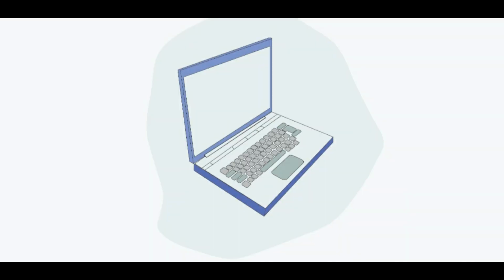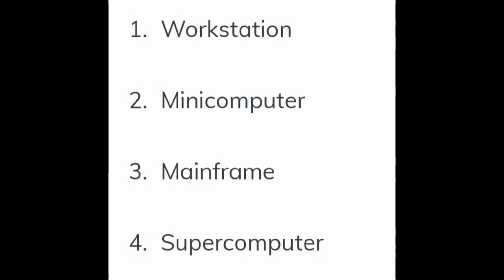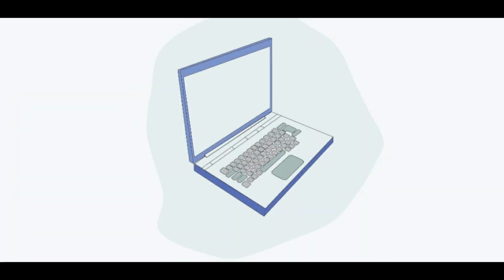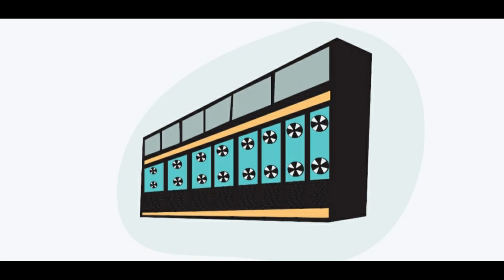Computer Through The Ages | IT Basics : Part 2 | MrPerfect2020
* How Computers Evolved.
* What Is The Internet.
* What Is Inside Your Computer.
* Important Words in IT and what do they mean.

* Who wishes to start a career in IT.
* Who wants to know how a computer works.

Benefits
* People/Business are moving their accounts, billings, inventories from traditional methods to Digital methods. Thus the requirement of computer operators is increasing.
* Having basic knowledge of IT can help you choose a career in IT.

Requirements
* Willingness to learn and plenty of excitement about the awesome new concepts you are about to learn.
* Nothing else! It's just you and your hunger to start today.